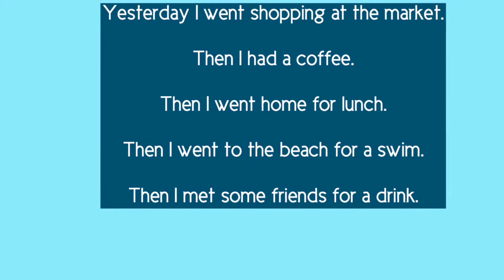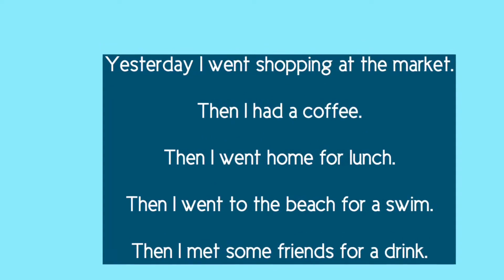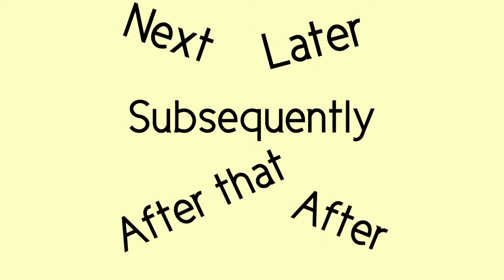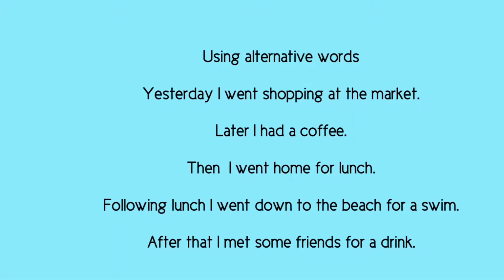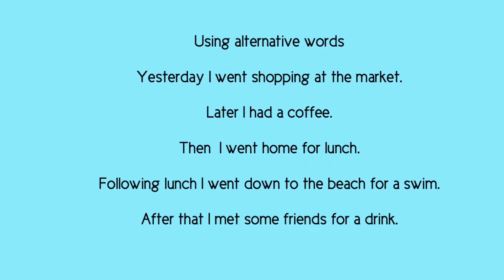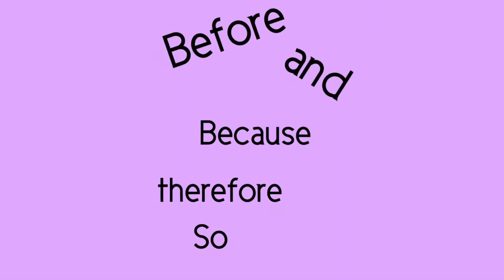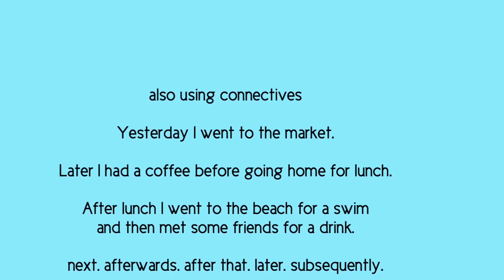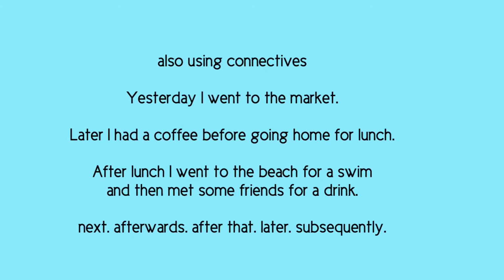‘THEN’ How to improve your English. Using alternative words to ‘then’. Lesson 23. BREAKFAST ENGLISH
BREAKFAST ENGLISH.  Make your speech and writing better.
The word ‘then’ is very useful but can be used too much.
Learn how to substitute other words.
Native English Teacher.